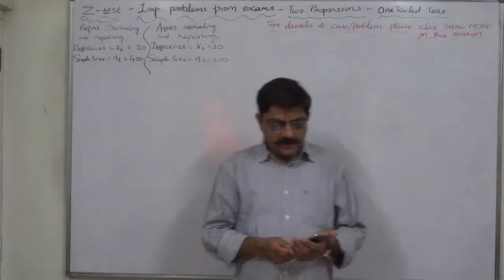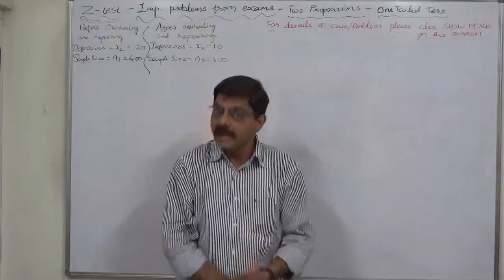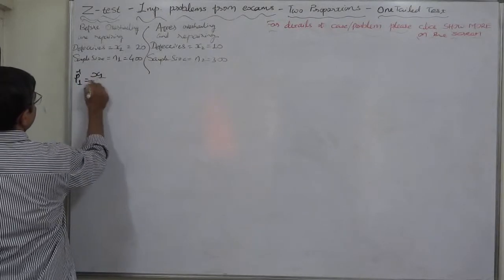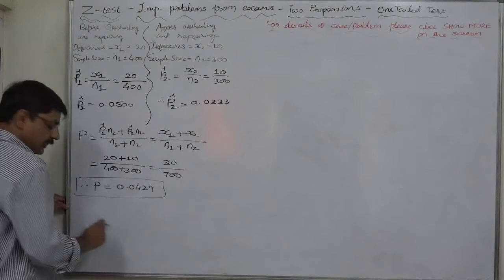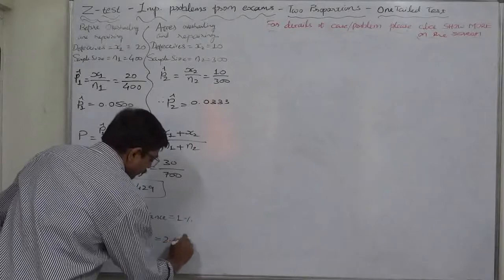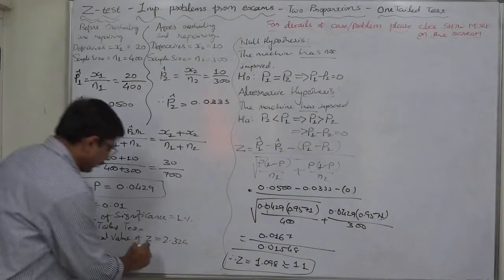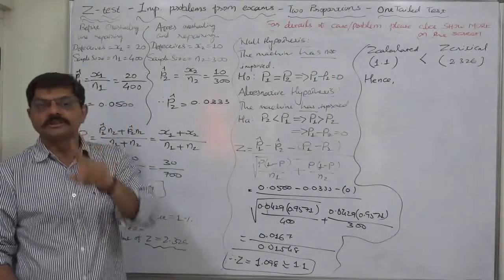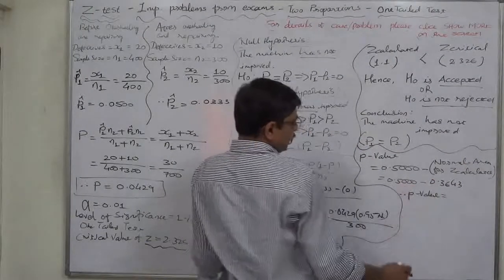Z test - 18 - Imp Exam problems - Two Proportions - Has The Machine Improved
Hypothesis Testing
Imp - Important Exam Probllems
One Tailed Z-test of Two Proportions for beginners and all. Reaching conclusion by comparing Calculated value and critical value of Z. p-Value.

Case/Problem:
A machine produced 20 defective articles in a batch of 400. After overhauling and repairing, it produced 10 defective articles in a batch of 300. Has the machine improved? Take the level of significance of 1%)

Why is this a case of Z-test? Why is this a case of test of two proportions?
- because
(i) We have two large samples drawn randomly from two different populations (Here, population-1 means whole production by the machine before overhauling and repairs and population-2 means production by the machine after overhauling and repairing).

(ii) We have the information only about the number of defective articles on the basis of which we can find the percentage/proportion of defective articles to the total number of articles in the samples and never mean, SD etc parameters. It is advisable to use Z-test in all cases where we need to analyse the data only on the basis of proportion(s).

Why is this a case of 'one tailed test'?
- because if the null hypothesis 'the machine has not improved' (i.e. there is no significant difference in the proportions of defective articles before and after overhauling and repairing of the machine), the only one alternative conclusion available to us is 'the machine has improved which means 'the proportion of defectives after overhauling and repairing is "significantly less" than the proportion of defectives before overhauling and repairing the machine' .